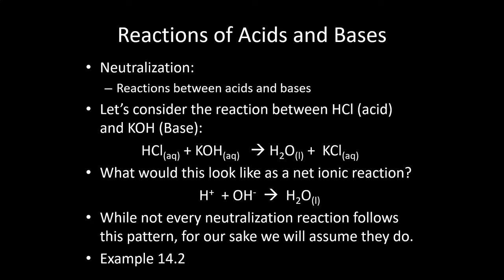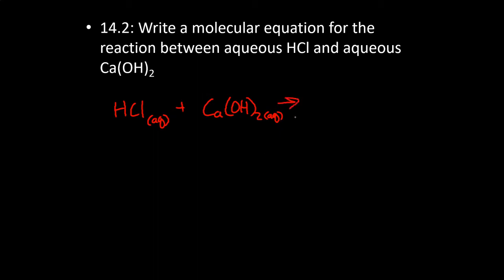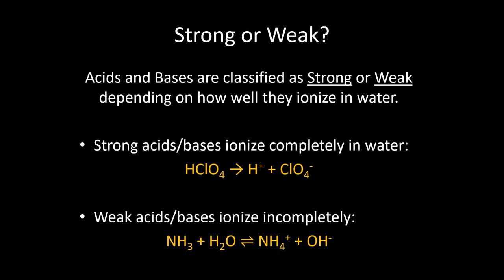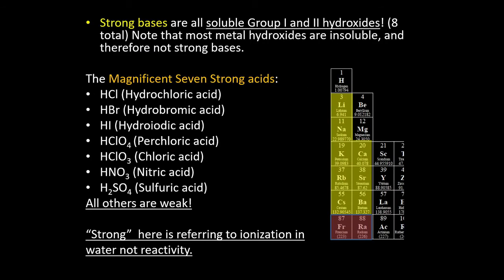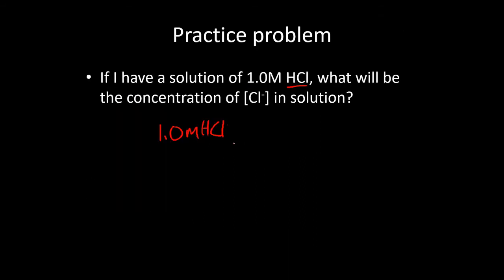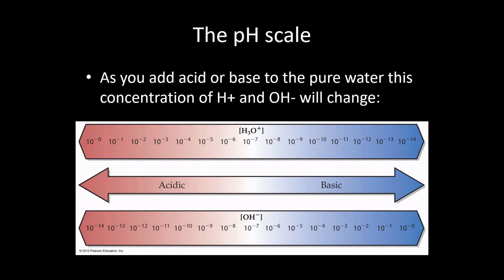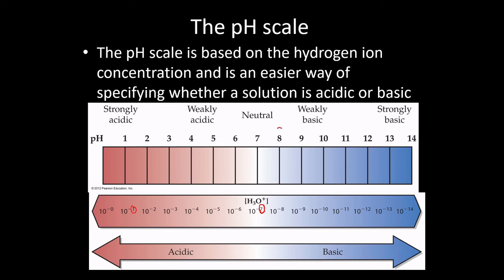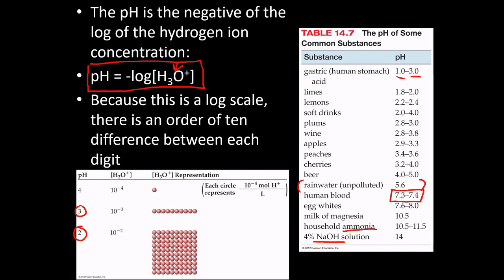chapter 14 part 2 acids and bases